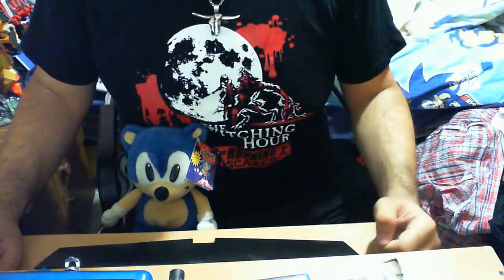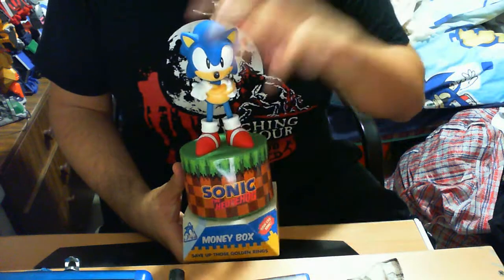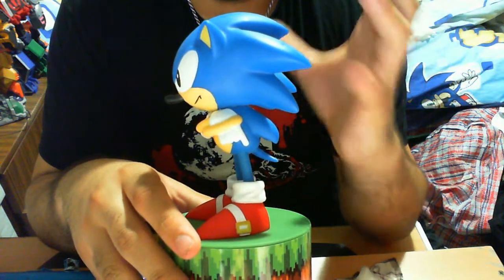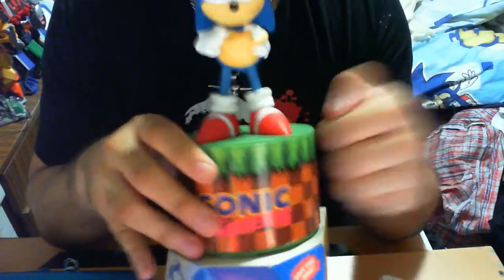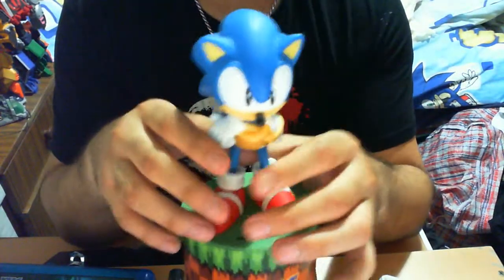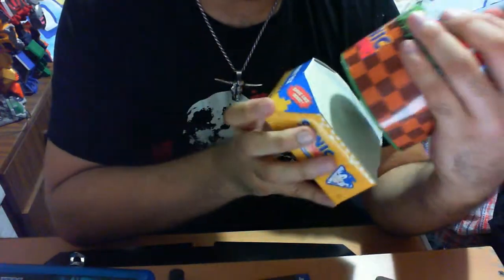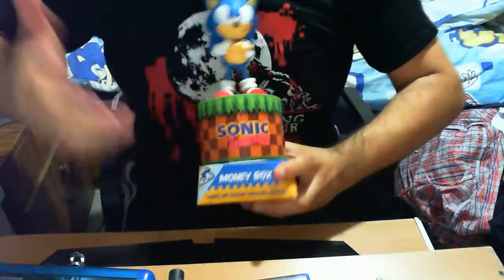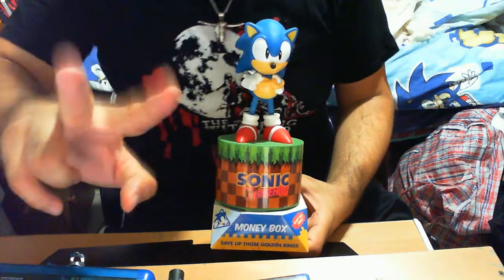sonic the hedgehog money box by paladone review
Sonic the protector of your rings!